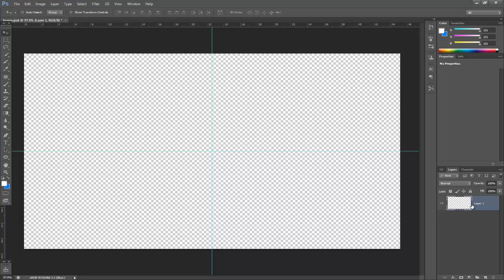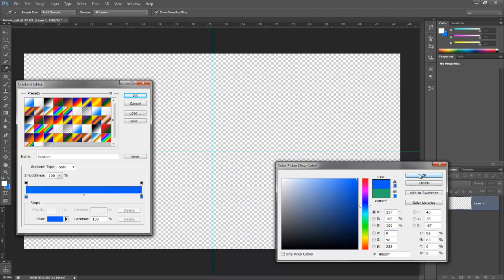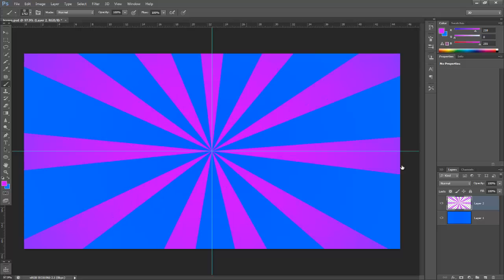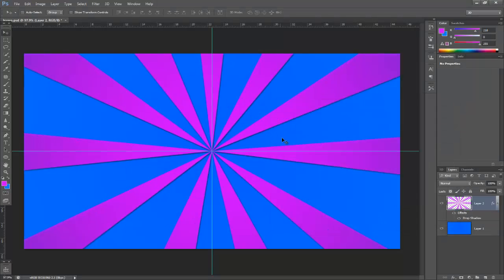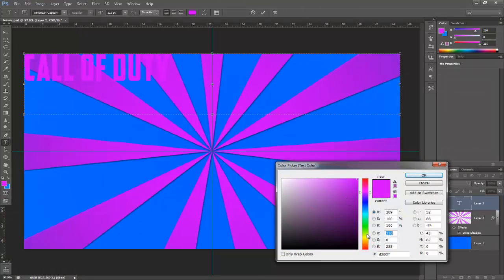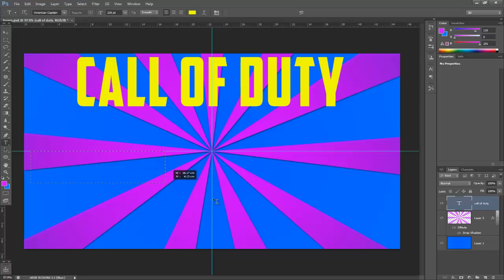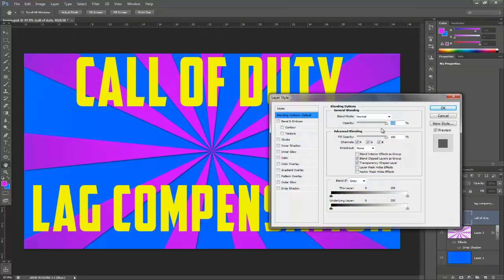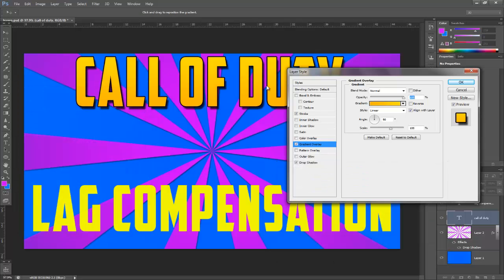Call Of Duty Thumbnail Tutorial! - Easy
All credit to brush creator.